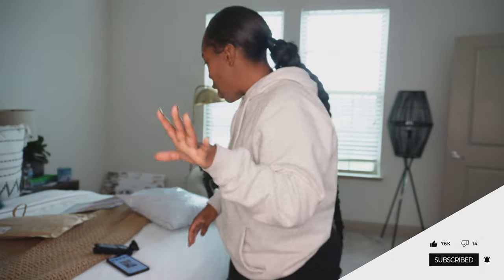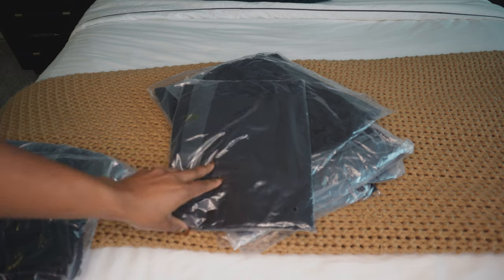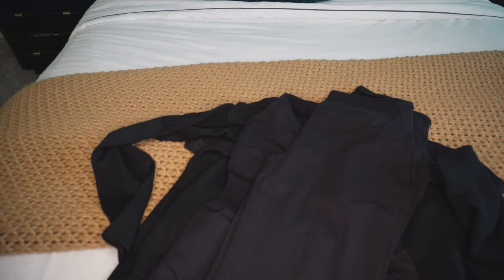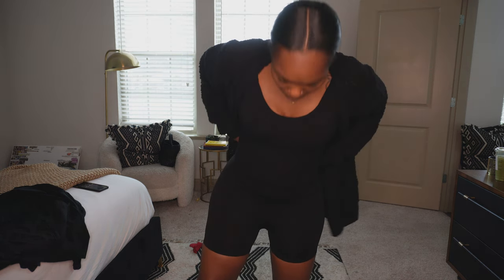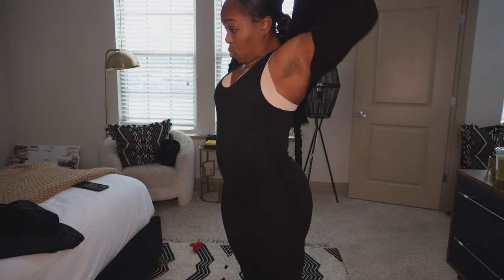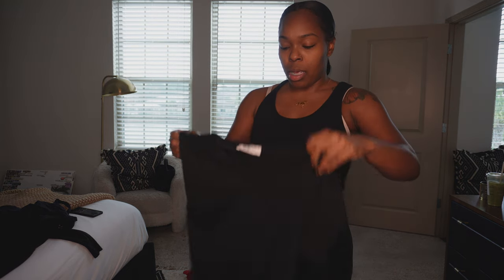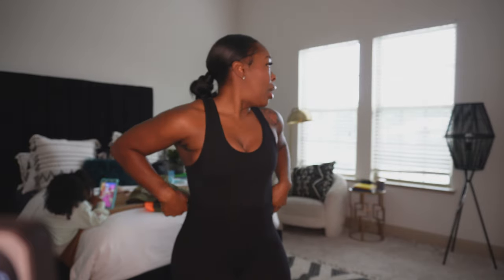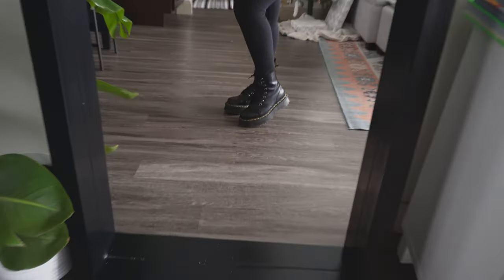Minaa Monroe 6 Piece Easy Essential$ Bundle Try-On and Review, Is It Worth It? + A Simple Outfit.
Hey Baddies!
Today a very candid unboxing and try on of the Easy Essential$ bundle Set from Minaa Monroe Black Friday Edition. 6 pieces for the price of 95.00. Is it worth it?

I did a super simple outfit to go with. Drop some comments and let me know what you think!

Unfortunately, this bundle is sold out. However, hopefully this review helps for future bundles and colors.

Thank you so much for subbing and watching! Here's to the Bad Babe Lifestyle.

XOXO
-Ash